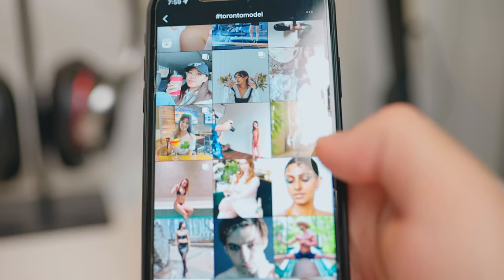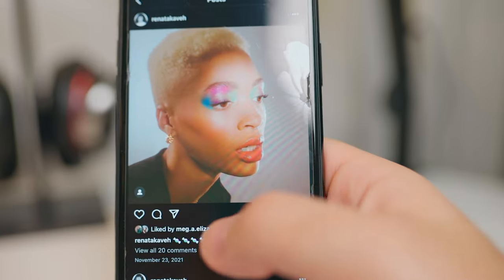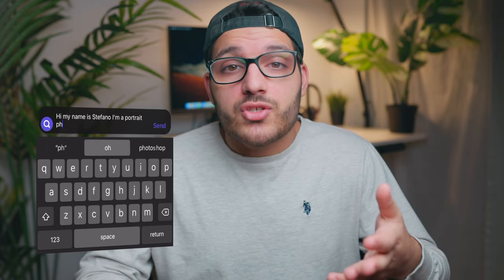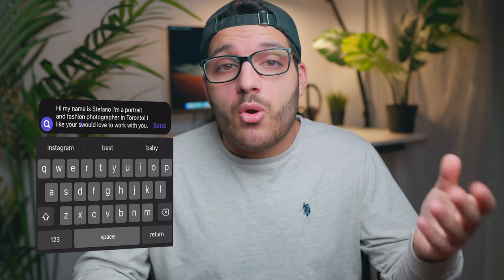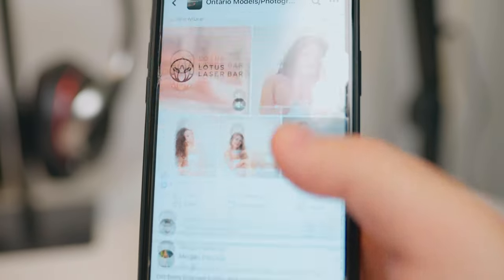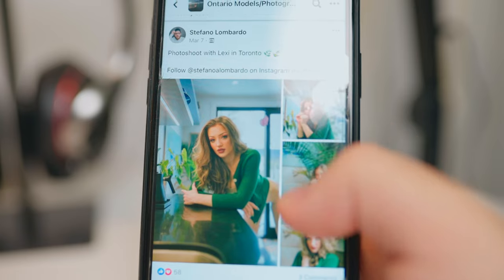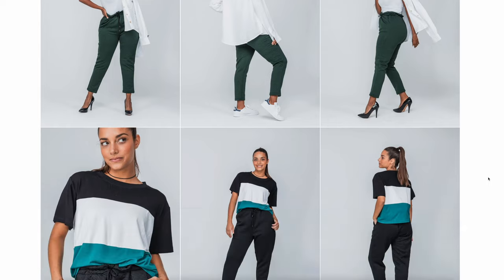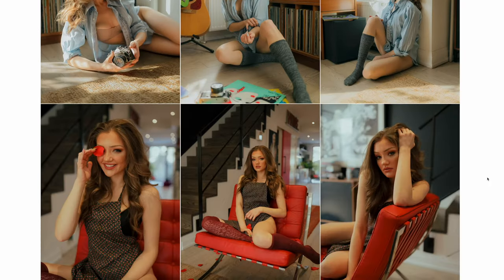How To Find and Reach Out to Models for Photoshoots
Don't know how to find models for your portraits photoshoots? I discuss some of the methods I use to discover and reach out to models. As well as, share some tips to help you work with models!

0:00​​ - Intro
0:51 - Method #1 & Messaging Tips
2:24 - Method #2 & Emailing Tips
3:31 - Method #3
5:05 - Clean Up Your Presence!